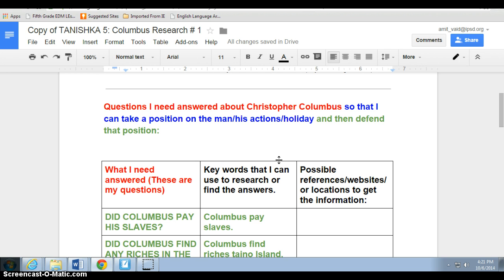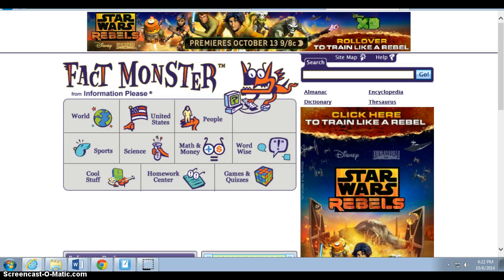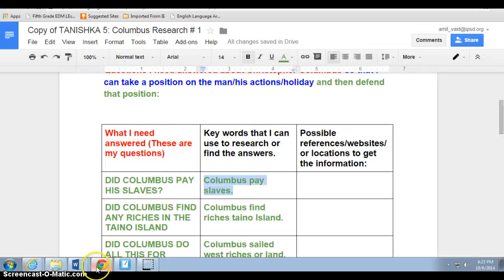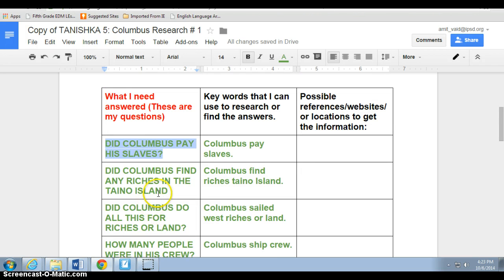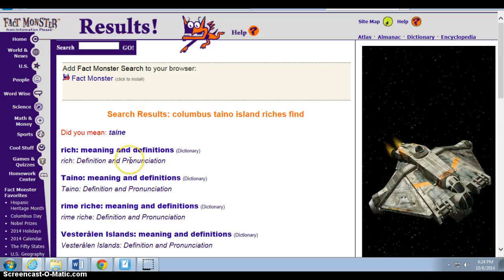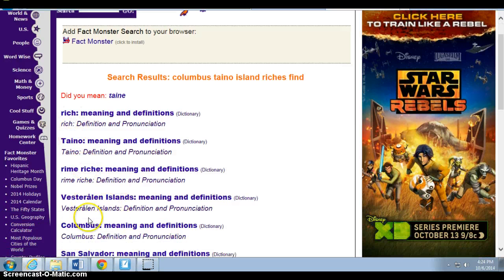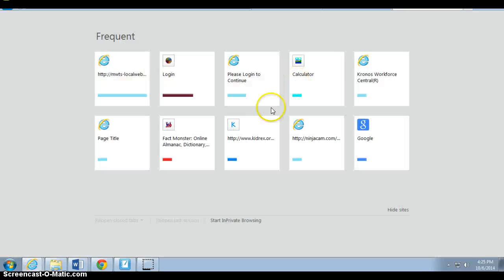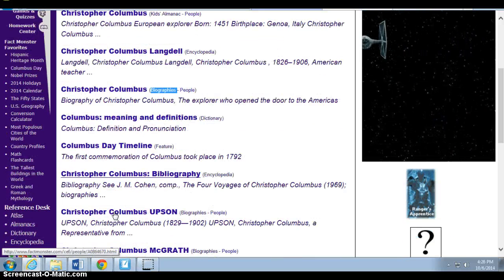Research Video Lesson # 1 (5:02)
This video details how a reference source is not like a search engine.